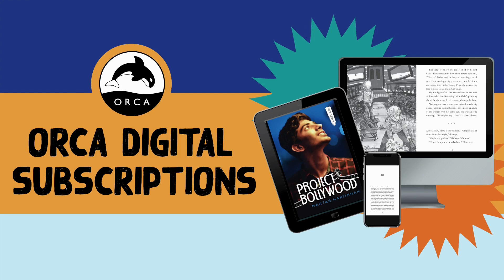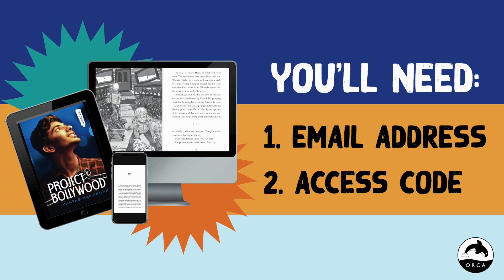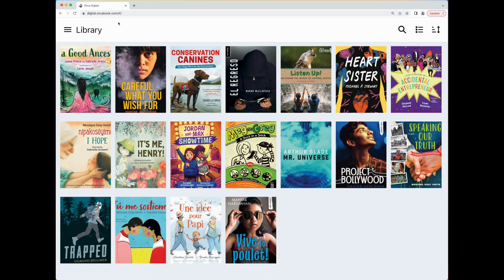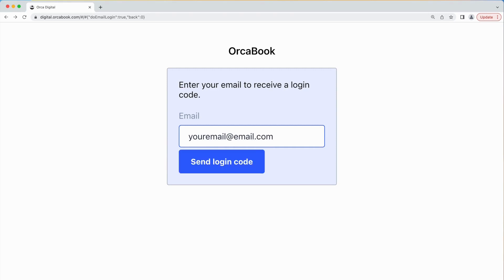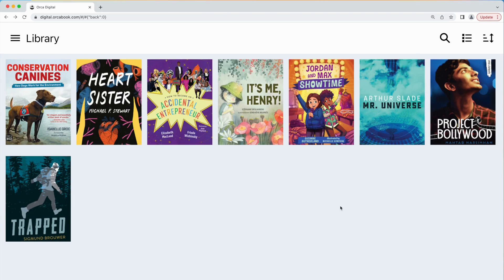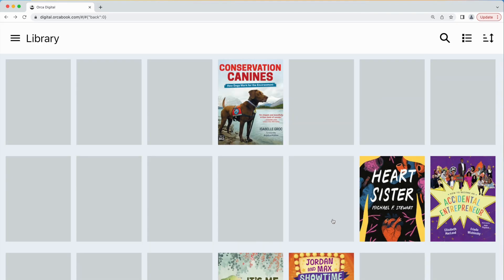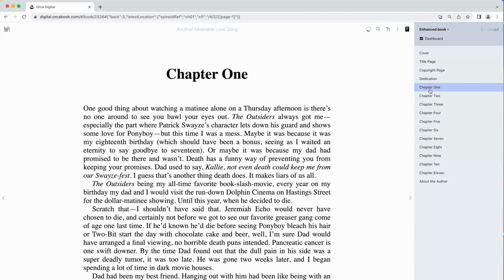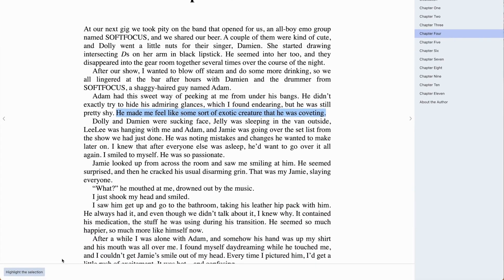How to set up your Orca Digital account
Welcome to Orca Digital, a user-friendly ebook platform for schools and libraries!

The Orca Digital online platform and Digital App offer a way for educators and students to access their digital subscriptions all in one place.

In this brief video, learn how to set up an account and populate your library with ebooks. We will be using the Orca Digital online platform. If you are using the Orca Digital app, you will follow the same process after installing the app on your phone or tablet.